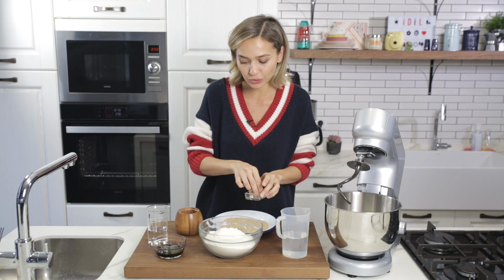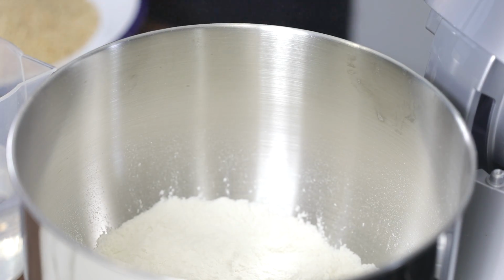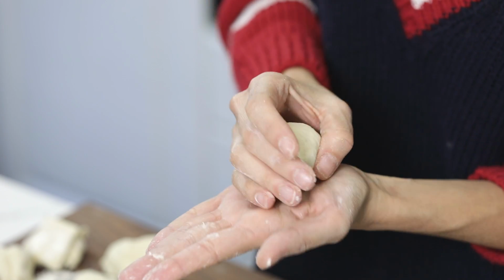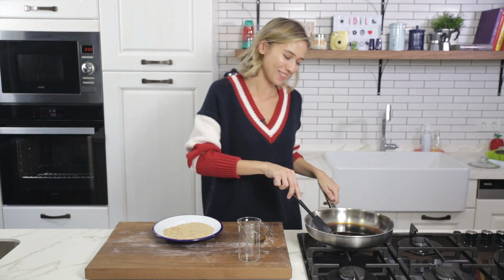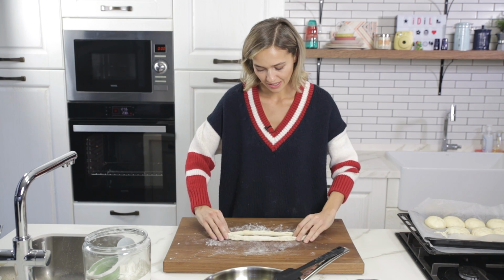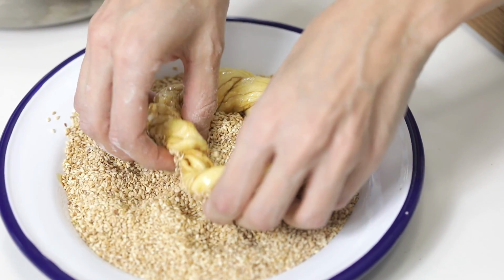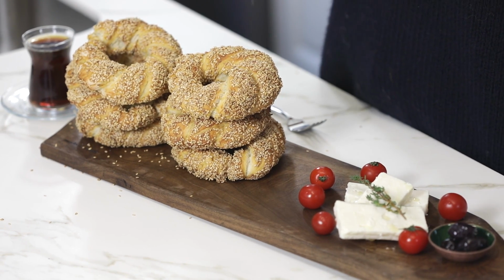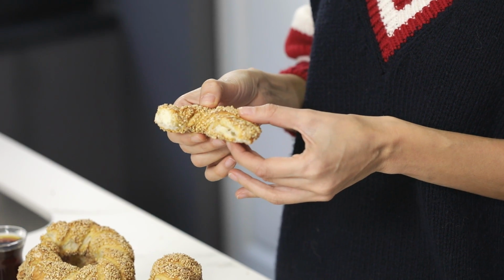Turkish Sesame Bagel Simit Recipe 🥯 BEST SIMIT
Think of Simit as the Turkish bagel. A soft dough covered with crunchy sesame seeds will be everyone's favorite!

Simit Ingredients:
450 grams Flour
270 cc Warm Water
4 grams Fresh Yeast
1 teaspoon Salt
100 grams Roasted Sesame Seed
4 tablespoons Molasses
1/2 cup Water